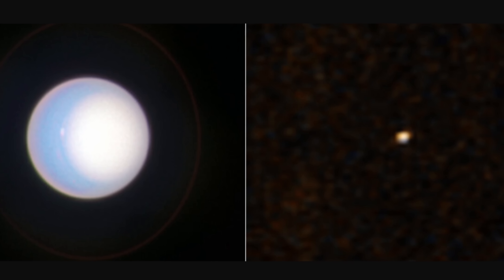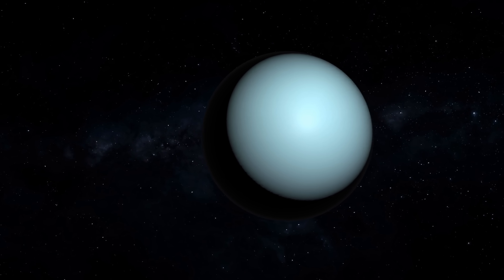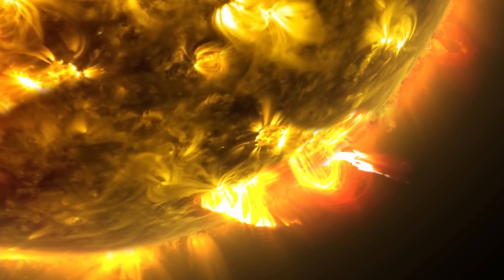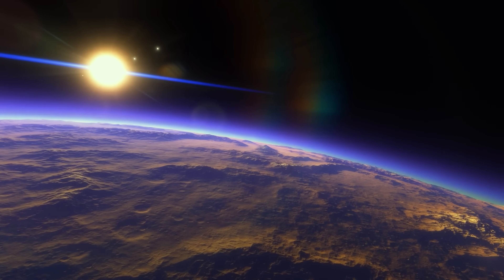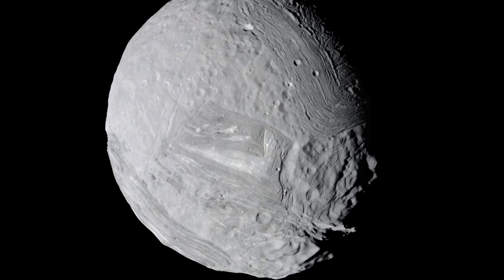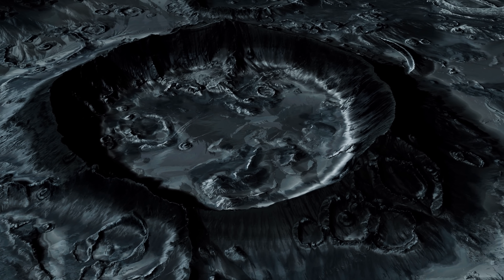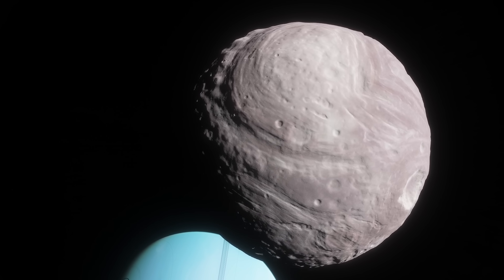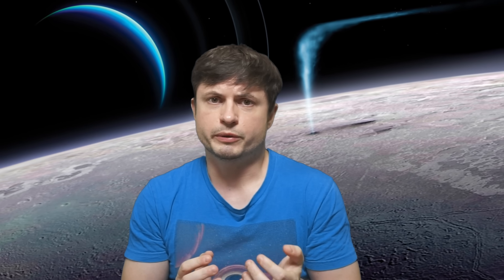Major Discoveries From Uranus: Strange Anomalies and Active Moons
Hello and welcome! My name is Anton and in this video, we will talk about major updates from Uranus and its moons

0:00 Major updates from Uranus
0:30 Hubble vs New Horizons images
2:35 Uranus thermosphere mystery and why it cooled down
5:00 Why it's important
6:25 Magnetosphere mystery and bizarre anomaly
9:18 Miranda probably has a huge ocean
11:15 Ariel seems to have volcanoes
13:15 What this means and conclusions

Credit:
NASA, ESA, STScI, Samantha Hasler (MIT), Amy Simon (NASA-GSFC), New Horizons Planetary Science Theme Team; Image Processing: Joseph DePasquale (STScI), Joseph Olmsted (STScI)